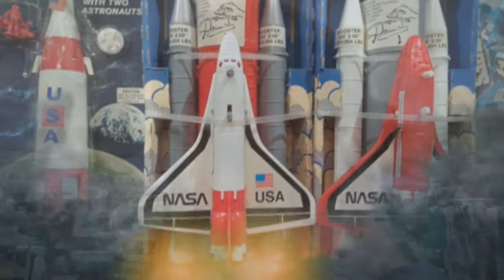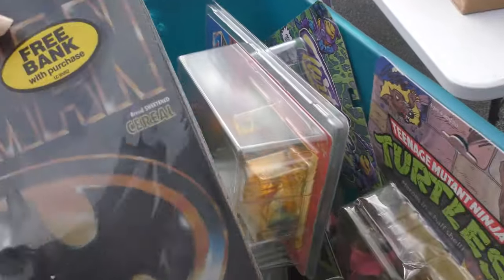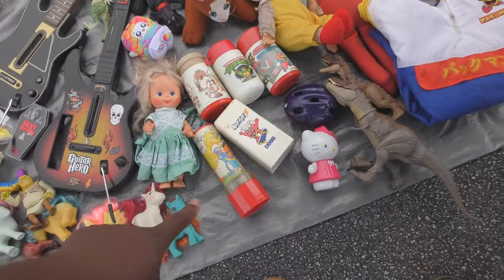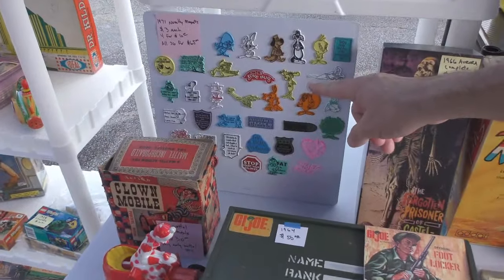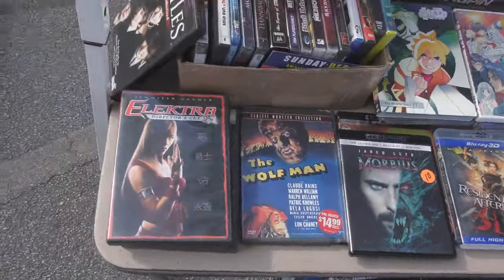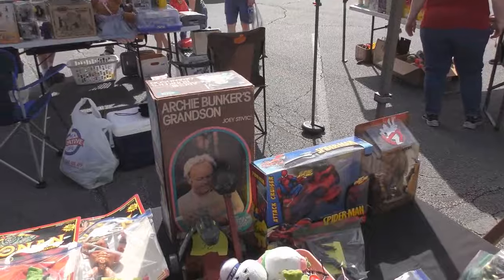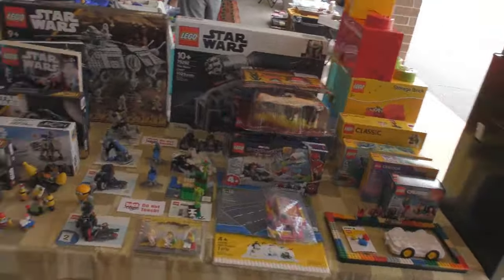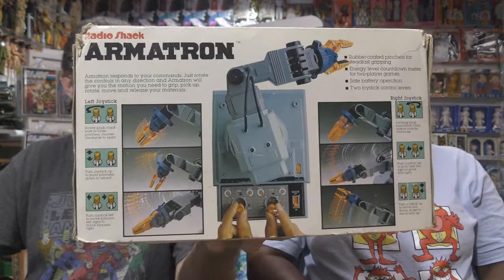Retro Toy Swap Convention Powder Springs Virtual Video Tour! August 3rd 2024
If you couldn't make it to the Retro Toy Swap this weekend, here's a Virtual Video Tour of the event! Maybe We'll see you there next time! And check out the FUN HAUL at the End!!!